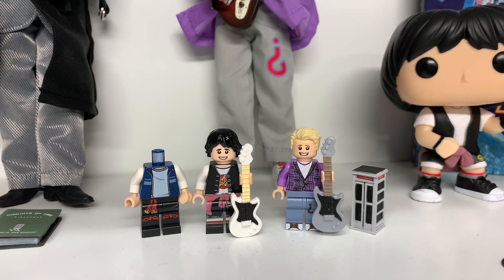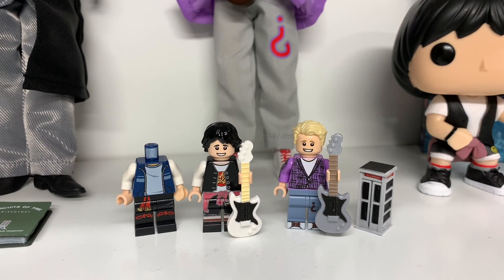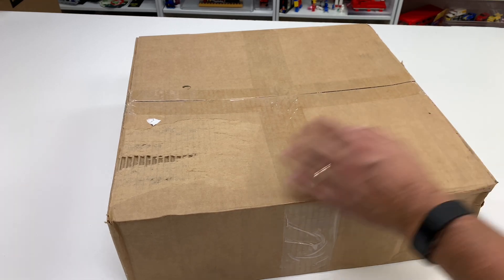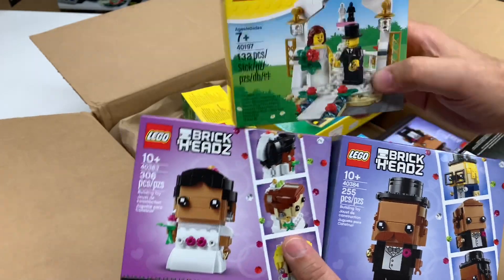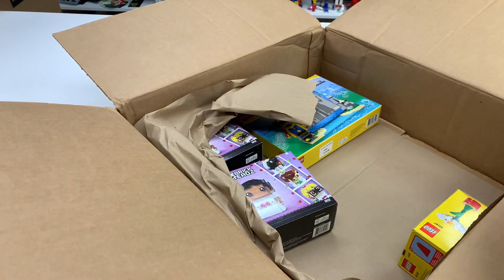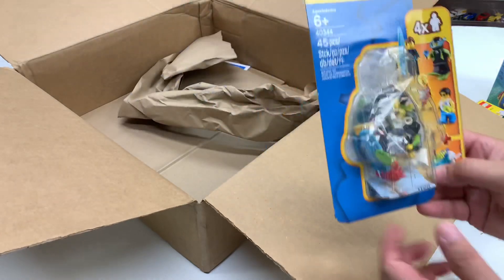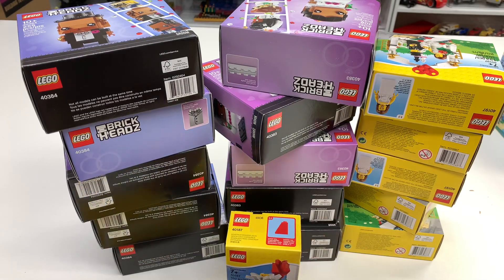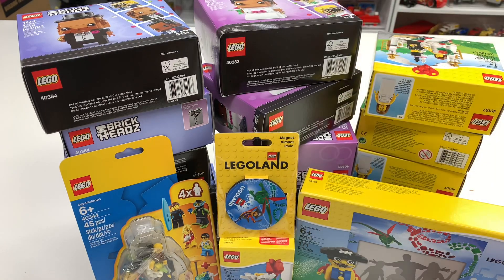LEGOLAND Florida LEGO Haul plus Face the Music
Today is the day Bill & Ted 3 comes up. Please support Paganomation’s LEGO Ideas project

Today’s haul is a few things from LEGOLAND FLORIDA RESORT

📭 Mail to:
BrickTsar
66 Fire Tower Rd NW #264